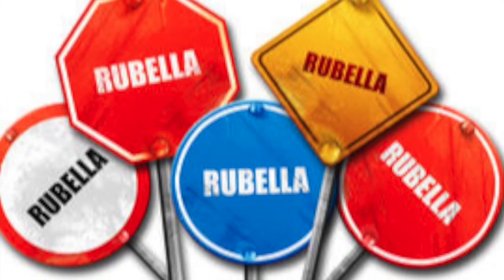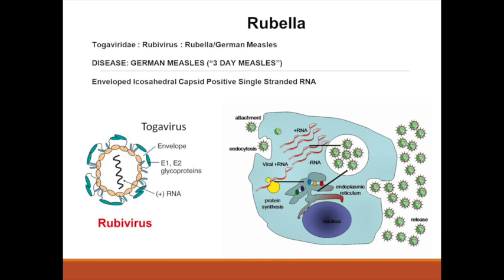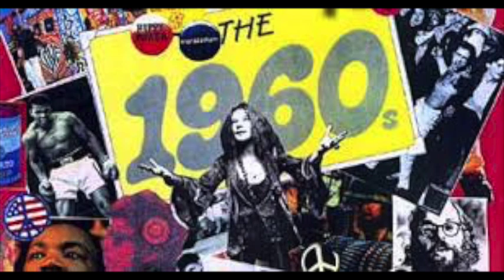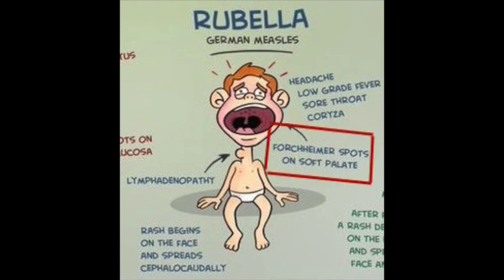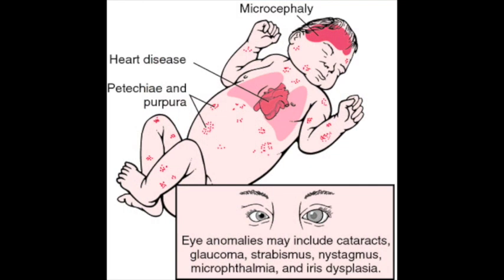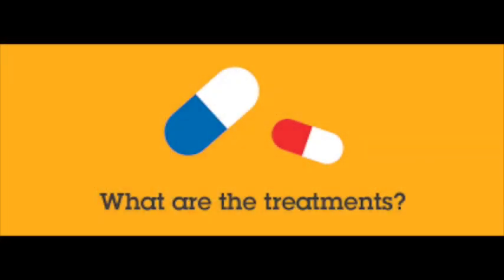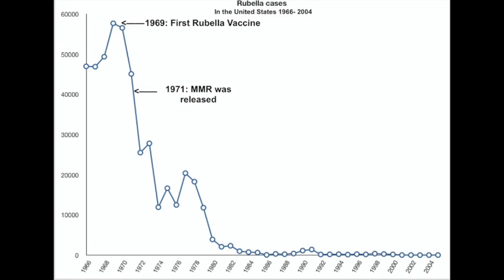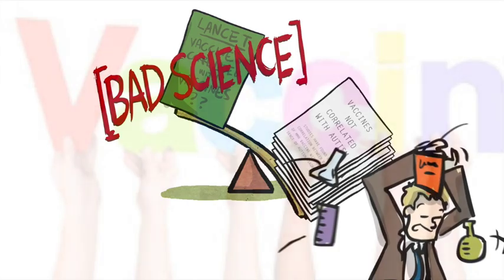Rubella Virus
Have you ever wondered why vaccinations are so important? This video breaks down the Rubella Virus; one of the viruses the MMR vaccine protects against. The Rubella virus is a member of genus Rubivirus and family Togaviridae that is usually transmitted through coming into contact with infected nasal or throat secretions (sneezing, coughing, runny nose, etc.). It causes flu-like symptoms and a rash. However, the big issue occurs if a woman in the early stages of pregnancy contracts the virus. Rubella can cause severe birth defects in her developing fetus such as blindness, deafness, heart problems, intellectual disabilities, and more. There is no cure for the disease but there is a vaccine to prevent it. Due to the MMR vaccine, Rubella has been irritated from the United States. However, if individuals do not vaccinate their children the disease can come back and have a devastating effect on the newest members of our nation.